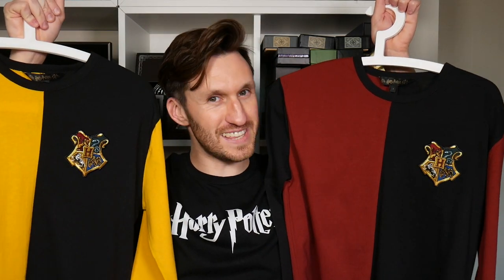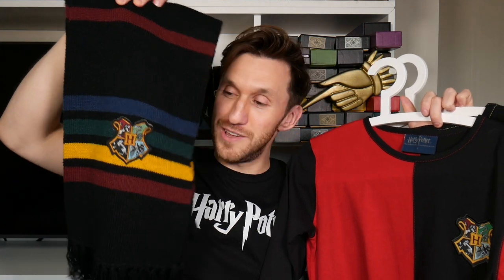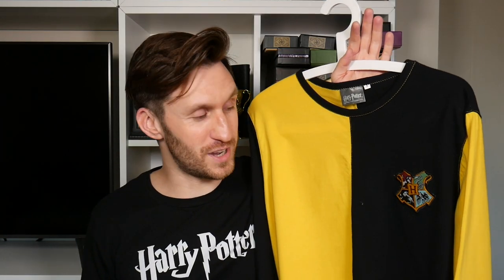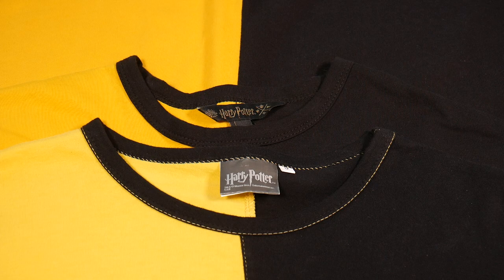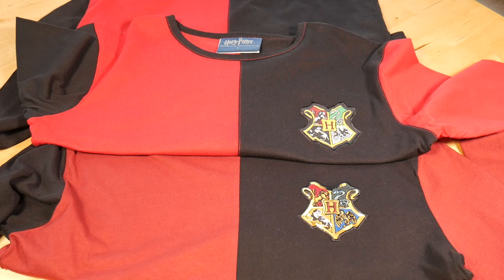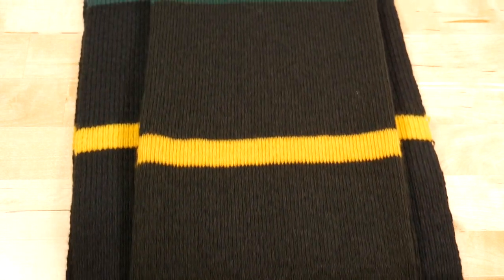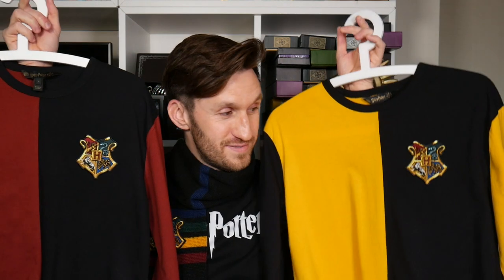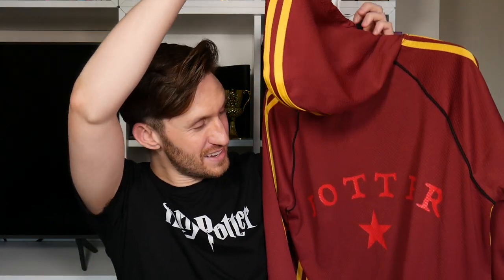Harry Potter Clothing from the Goblet of Fire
This Harry Potter Clothing from the Goblet of Fire, I now have 2 versions. One from @wbtourlondon and one from Cinereplicas , let’s take a closer look at how they compare.

These are all my opinions